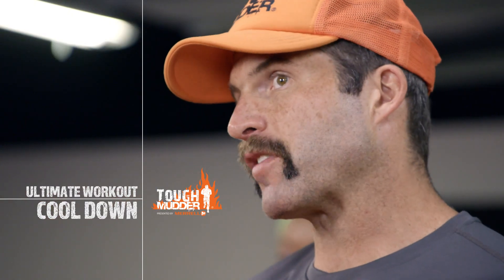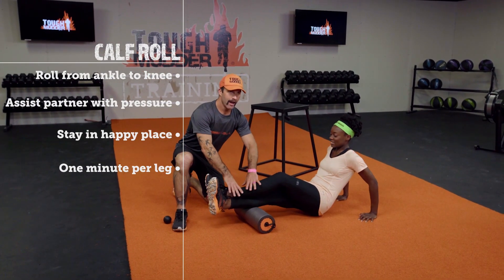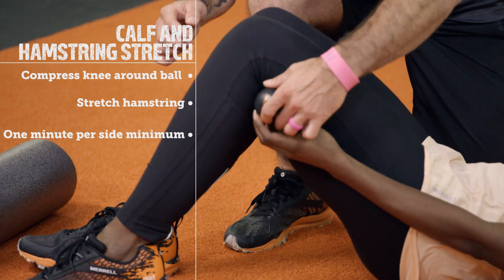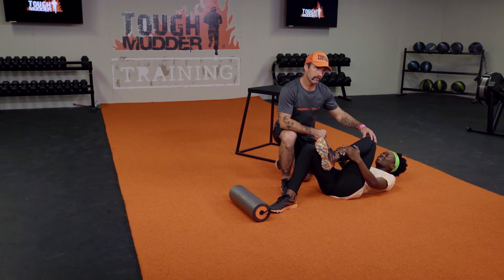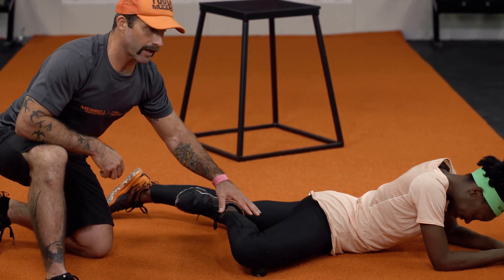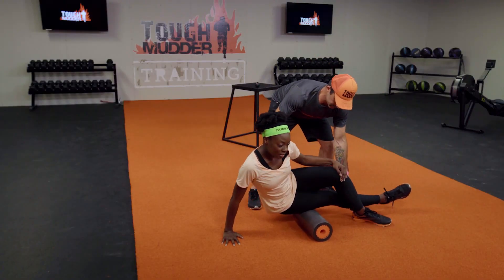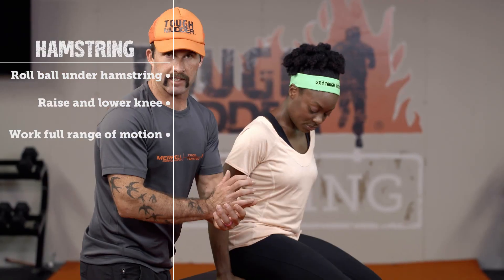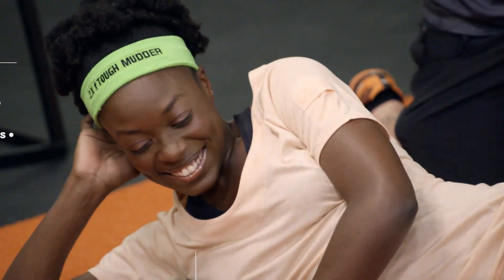How to Use a Foam Roller and Mobility Ball | Tough Mudder Training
Learn how to use a foam roller and mobility ball during your cool down after completing Tough Mudder's at home workouts.

This Tough Mudder training video teaches you how to use a foam roller and mobility ball to stretch the calf, hamstring, IT band, knee, and more.